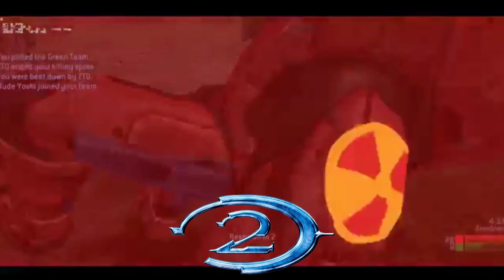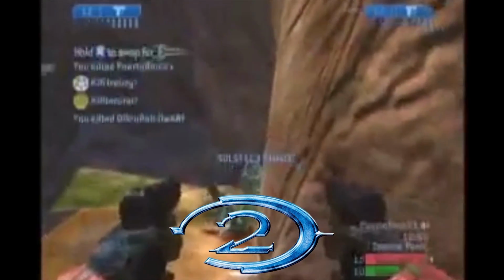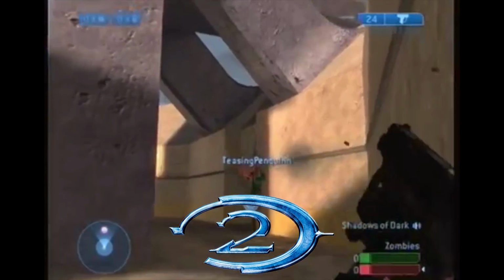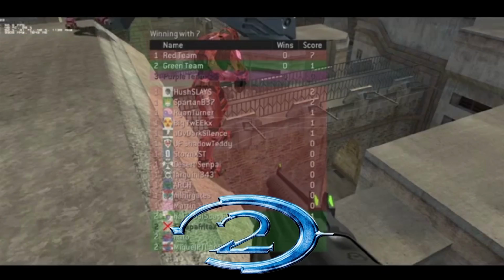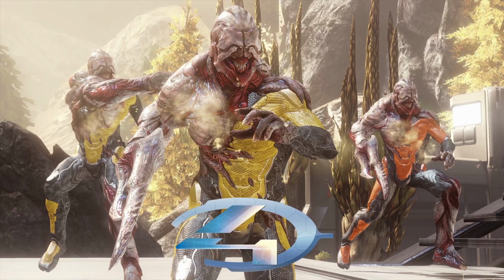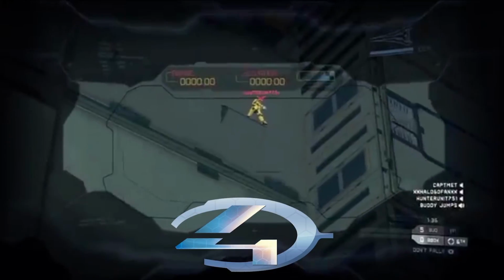Halo Custom Archive - Zombies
In this video we will be covering the custom creation Zombies. Sometimes also went by dawn of the dead, 28 days later, 28 weeks later, outbreak, virus, and pandemic. Later it would go by names like Infection, Flood, Living Dead, Creeping Death, Creeping Rockets, Save One Bullet, Speed Demons, Brains. [Read description below for more information]

The official Halo 2 way to get this as an actual game type was with Official Xbox Magazine in Demo disc 45 as a download for Xbox in June, 2005. This is the only official way to get the game type on the Xbox version of Halo 2. (Special Thanks to halopedia.org for this information)

Zealot Gold
speagyman
Kal El
Kinnet
punkdarker
GolfinGamer
nightrale814
bludeath
Mystical Gaming
Kibidiko
CALEBiSDON
iSpiteful
Forge Labs

Welcome to the bottom of the description. Make sure to like and share this video to help out the channel and make sure to subscribe and hit notifications to get updates for more videos and likes as well as subscribe if you haven't already and hit those notifications. I very much appreciate support and feedback. Friend me on Xbox at Sgt Fergus or find me on Steam/Windows 10 as I am also opening to PC gaming. If you know any custom game types, maps, mods and glitches that I should cover for HCA Videos, let me know. I do announcements before game nights and it is a first come first serve basis. Also check out my Xbox Club and YouTube Discussion for more information. I try to stream to Twitch, YouTube, Mixer and Facebook when possible.